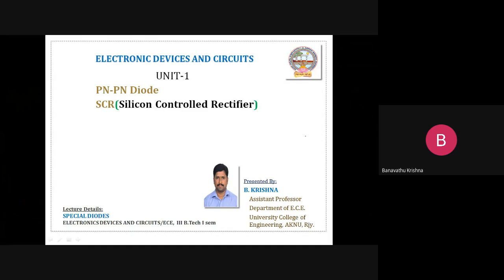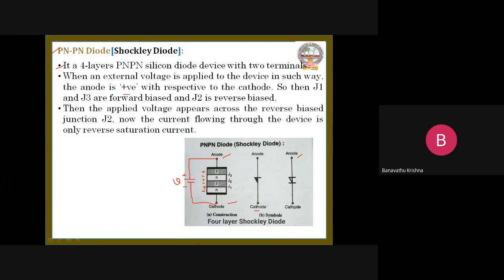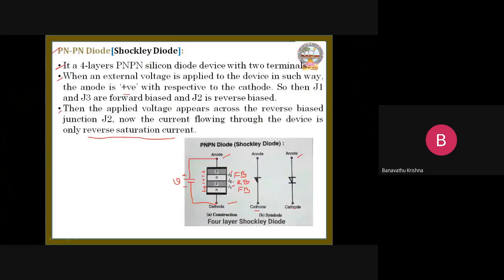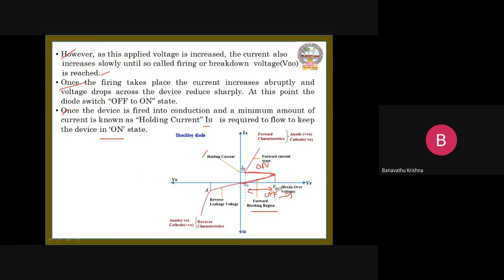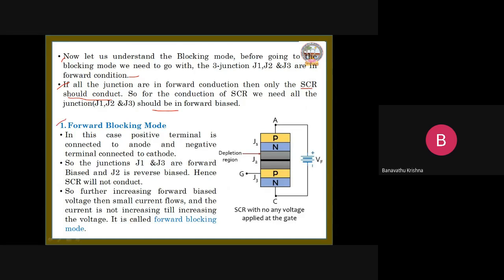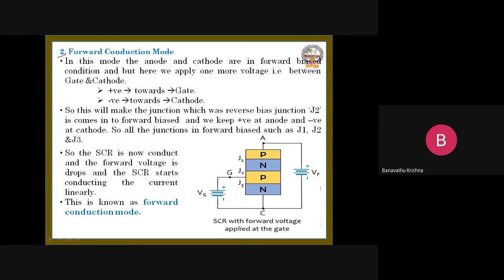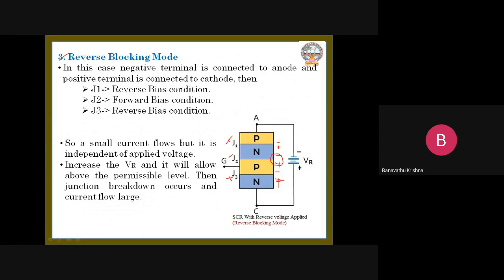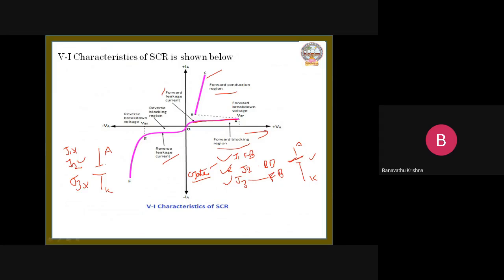EDC: PN-PN Diode and SCR(Silicon Controlled Rectifier)